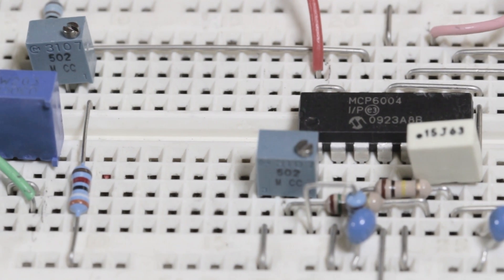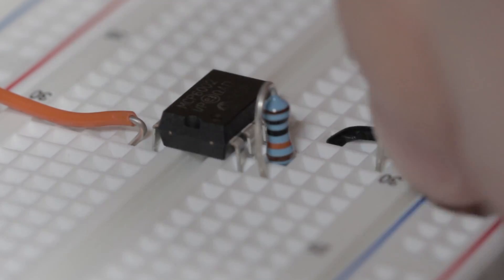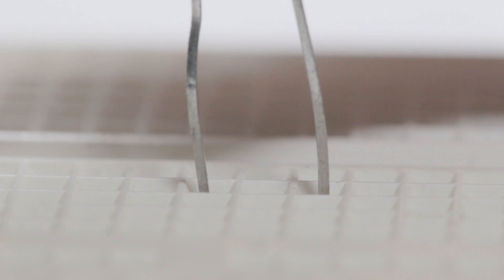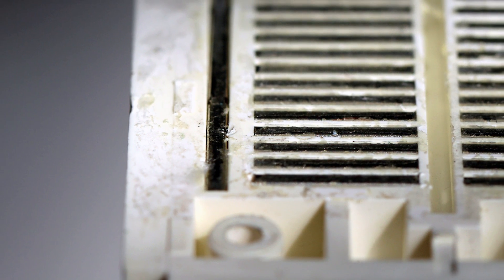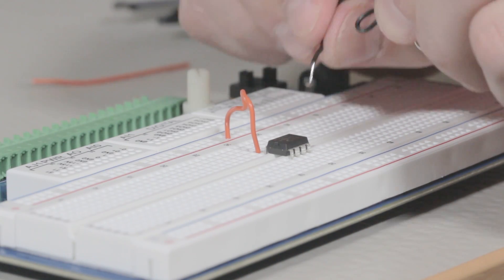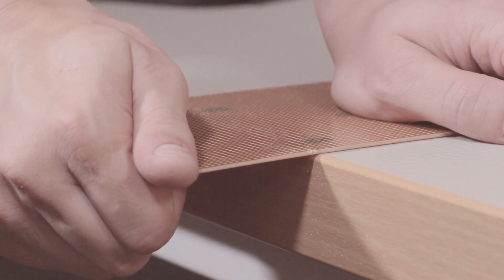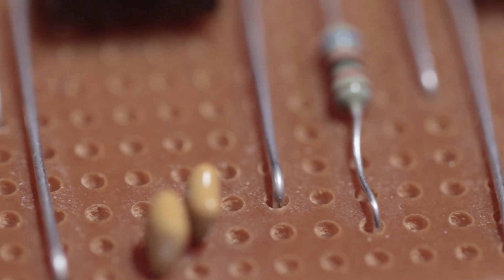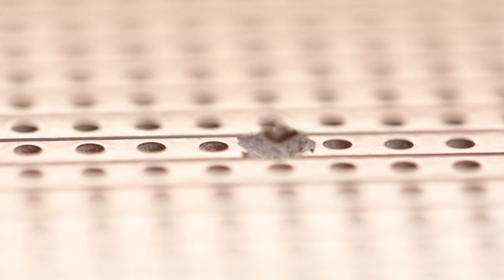Prototyping using breadboard and strip board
An introduction to electronics prototyping using breadboard and stripboard.